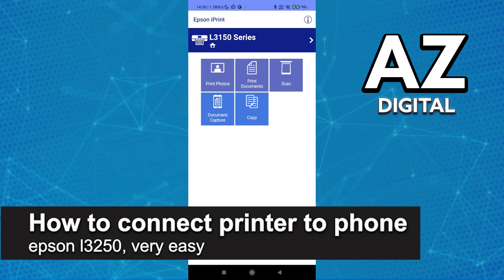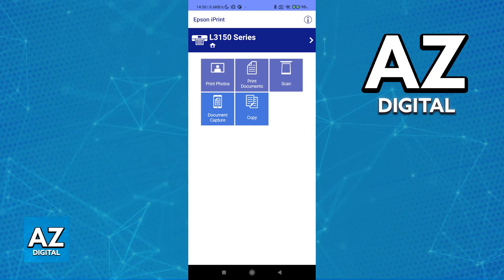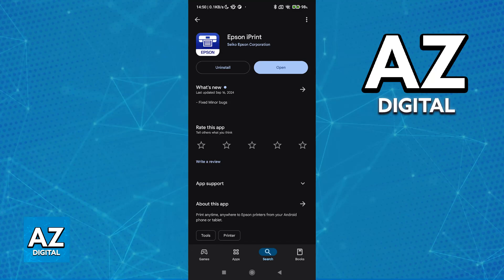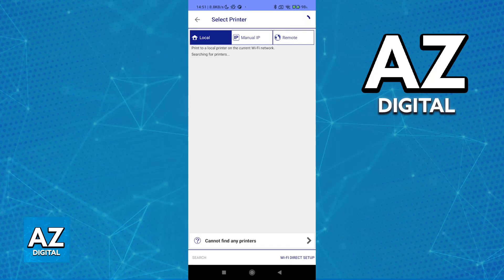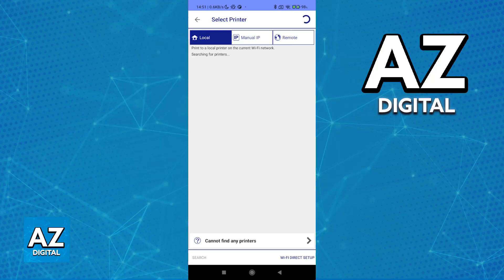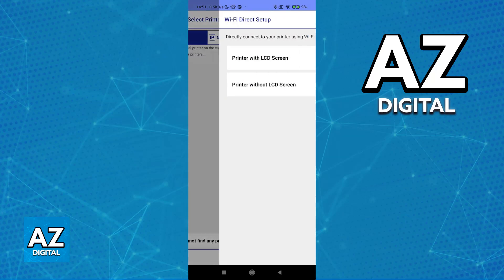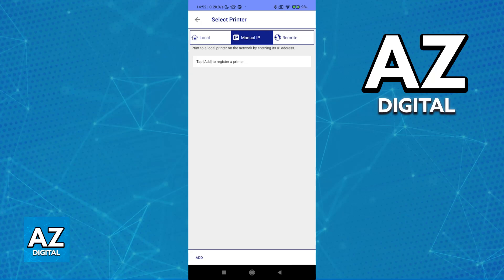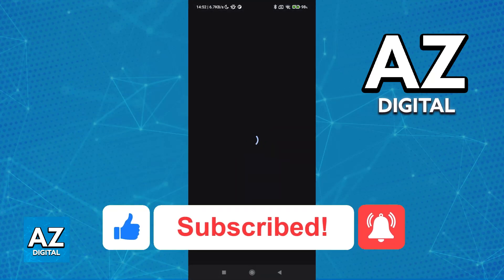How To Connect Printer to Phone Epson L3250 (2025) - Step by Step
In this video I will clear your doubts about how to connect printer to phone epson l3250, and whether or not it is possible to do this.